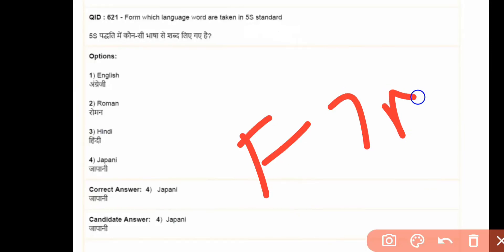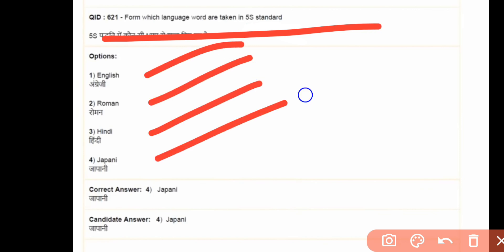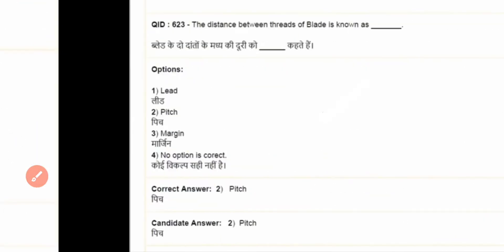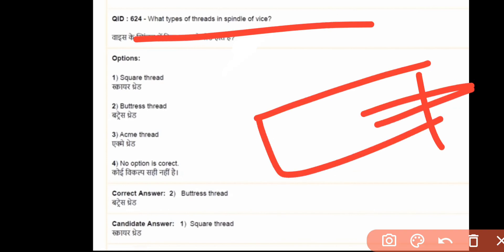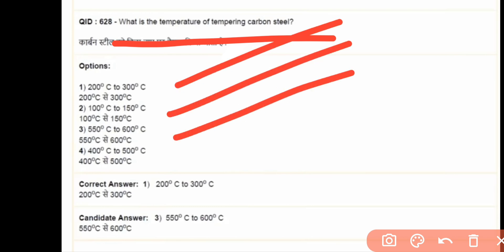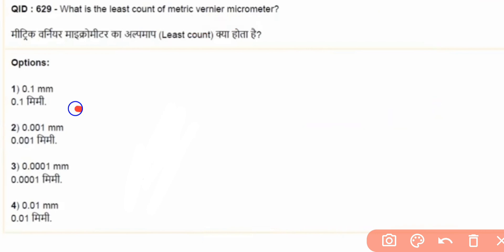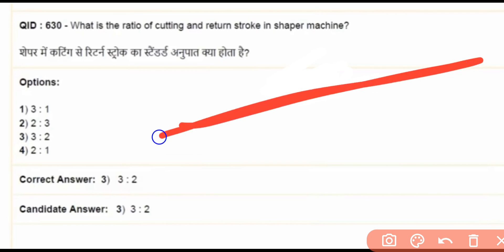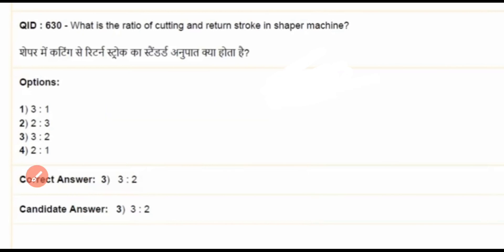ONGC Questions for ITI fitter, Turner & machinist